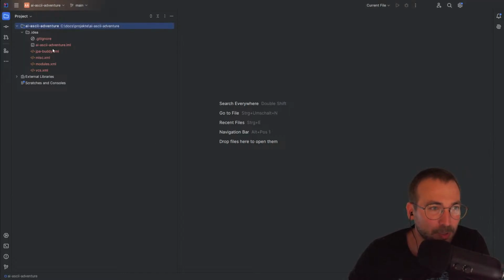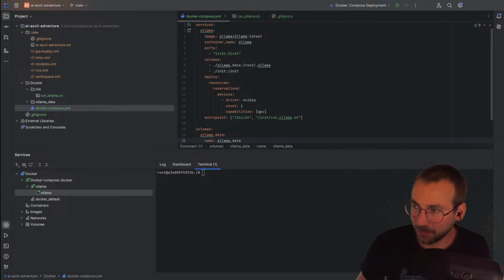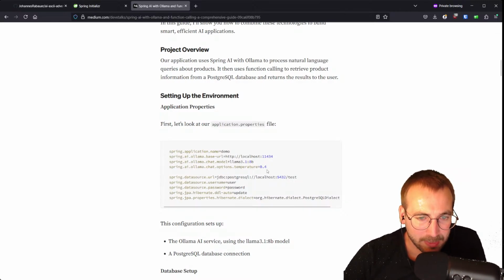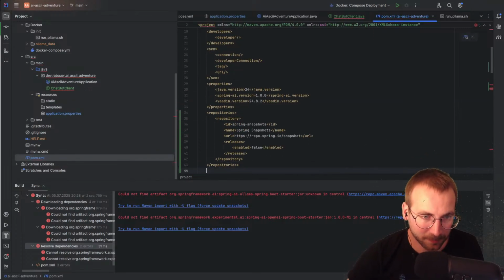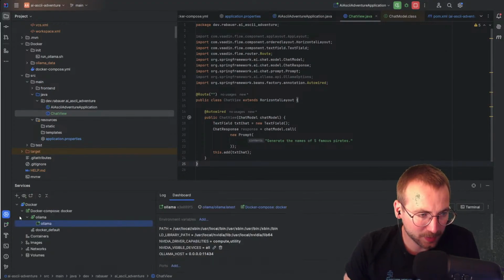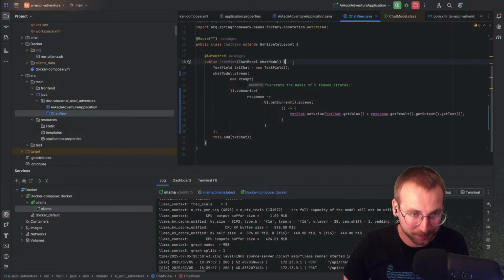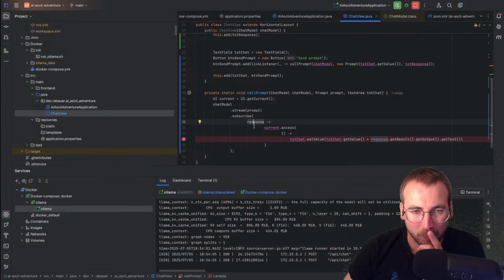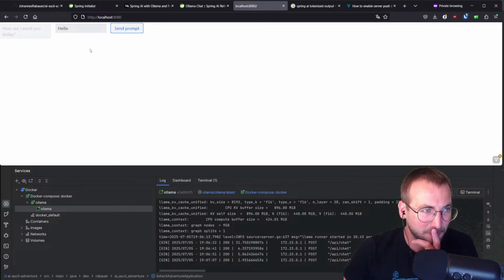Build a Local AI Chatbot Game in Java with Spring AI & Ollama – Part 1 (Setup & First Steps)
In this live coding session, we kick off an exciting new project: building a local AI-powered text adventure game in pure Java using Spring AI, Vaadin, and Ollama.

🎯 What we’ll do in Part 1:
- Set up Ollama to run a local LLM (LLaMA 3.2)
- Create the initial Spring Boot project structure
- Set up the Java repository and discuss project architecture
- Plan out the story engine, player stats, and ASCII art generation

💡 Ideal for:
- Java developers curious about integrating AI
- Spring Boot enthusiasts
- Anyone wanting to run AI models locally without Python

🔧 Stack: Java 21+, Spring AI, Vaadin UI, Docker, LLaMA3.2 (Ollama)
📦 GitHub repo coming soon! Follow to see it evolve live.

00:00 Intro
01:10 Docker Compose for Ollama with LLama3.2
02:45 GitHub Repository
05:00 Docker Compose again (sorry for the wrong screen share)
12:00 Initialising Spring with IntelliJ
16:40 Adding basic Ollama AI support
32:30 Creating basic UI with Vaadin
37:00 First Prompt for the AI
45:20 Async prompting the AI
52:00 Debugging
01:04:20 Some results
01:07:44 Conclusion